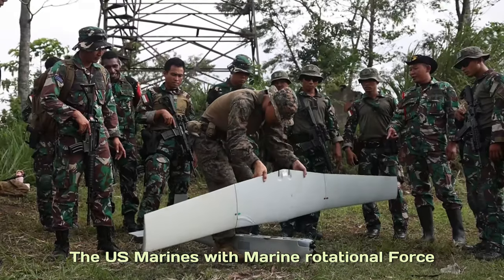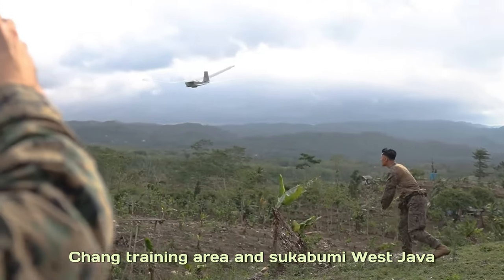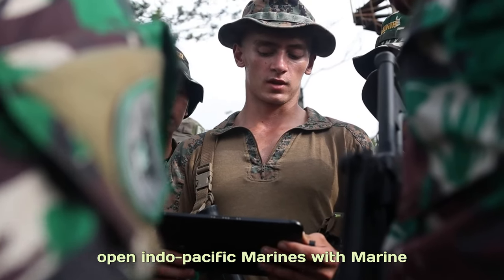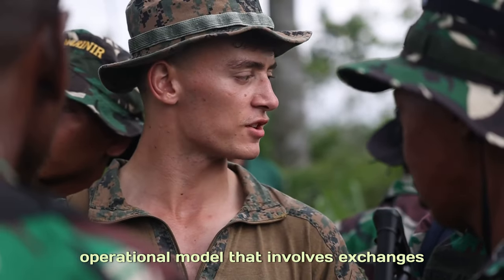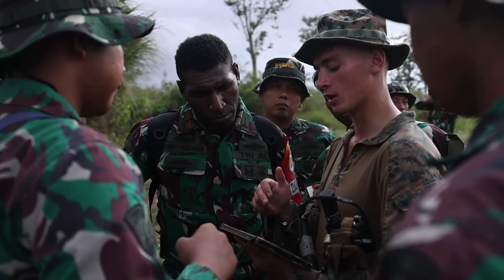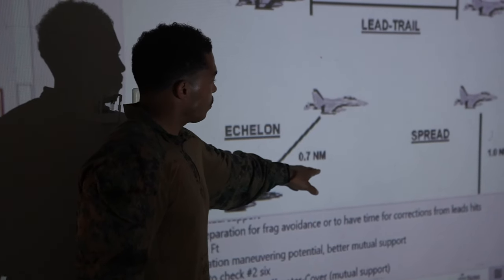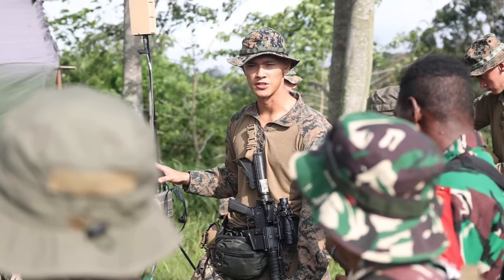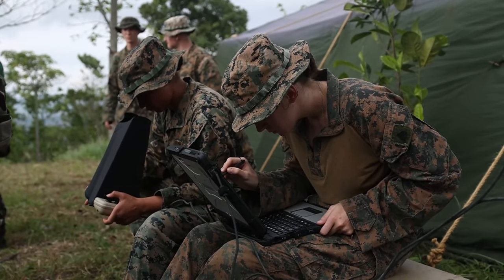Cutting-Edge RQ-20B Puma S-UAS: Witness its Performance at Keris Marine Exercise 2023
U.S. Marines with Marine Rotational Force-Southeast Asia, I Marine Expeditionary Force, and Indonesian Marines with 4th Marine Infantry Brigade, Pasmar 1, conduct a subject-matter expert exchange, on the RQ-20B Puma Small Unmanned Aircraft System, during ,Keris Marine Exercise 2023, at Piabung Training Area in Sukabumi, West Java, Indonesia, Nov. 30, 2023.

Keris MAREX 23: RQ-20B Puma Small Unmanned Aircraft System SMEE
PIABUNG TRAINING AREA, INDONESIA
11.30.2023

Keris MAREX is a bilateral exercise led by the U.S. Marine Corps and the Indonesian Marine Corps, or Korps Marinir, to promote military interoperability and maritime domain awareness capabilities, strengthen relationships, and expand military capabilities among participating forces in the advancement of a Free and Open Indo-Pacific. MRF-SEA is a Marine Corps Forces Pacific operational model that involves exchanges with subject matter experts, promotes security goals with Allies and Partners, and positions I MEF forces west of the International Date Line. (U.S. Marine Corps video by Cpl. Dean Gurule)

Film Credits: Video by Cpl. Dean Gurule
Marine Rotational Force - Southeast Asia